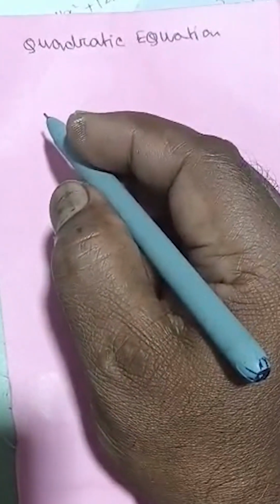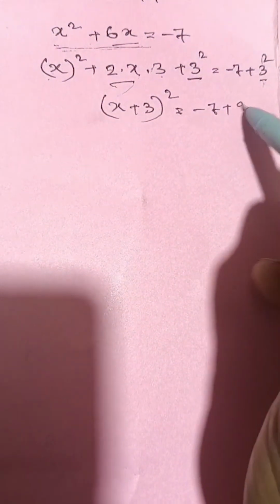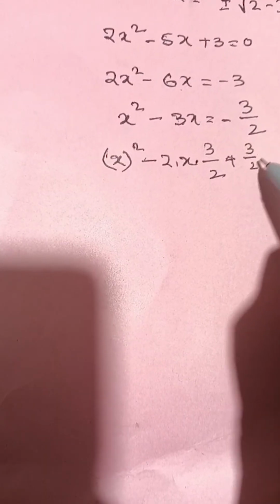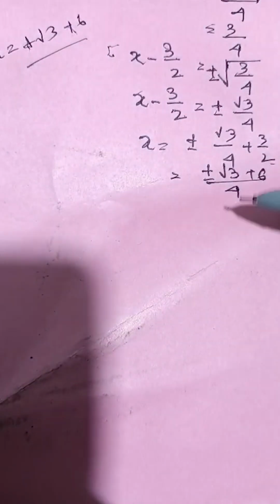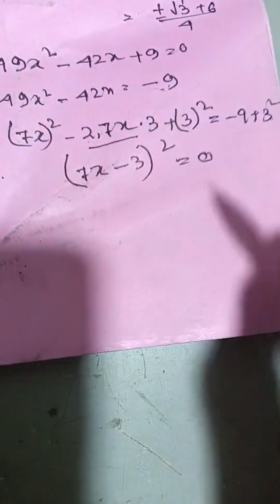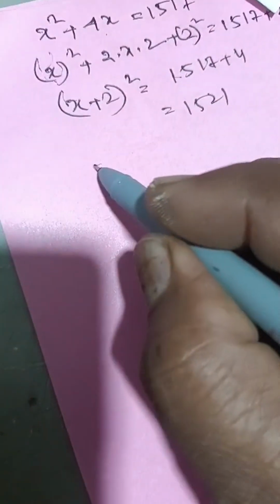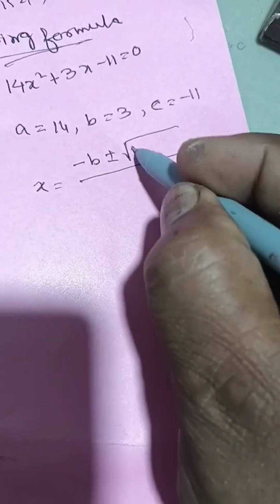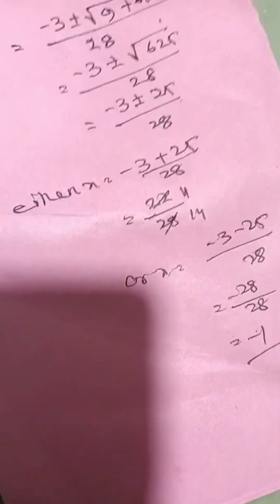Quadratic equation for class X । By completing square method and using formula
Want to master quadratic equations easily? In this video, we break down two powerful methods: Completing the Square Method and the Quadratic Formula in a simple and beginner-friendly way.
step-by-step how both methods work and how to apply them to real exam questions. Whether you're preparing for school exams, competitive exams, or just want to strengthen your math basics, this video will help you understand everything clearly.

🔥 What you'll learn:

Completing the square method step-by-step
Quadratic formula explained simply
How to solve questions using both methods
When to use each method effectively

This video is perfect for students in Class 9, 10, 11, and anyone struggling with algebra concepts.

👉 Watch till the end to see how both methods are used in solving real problems!